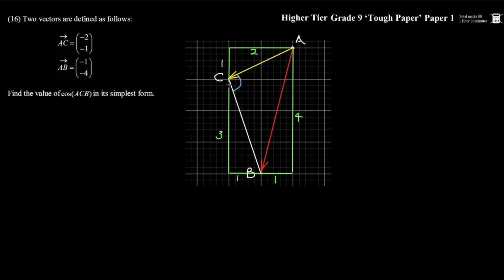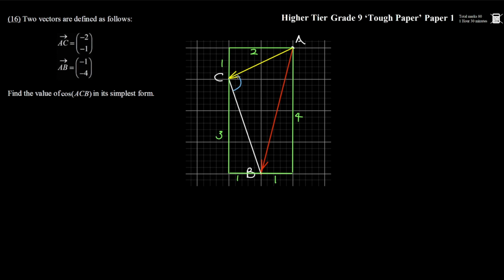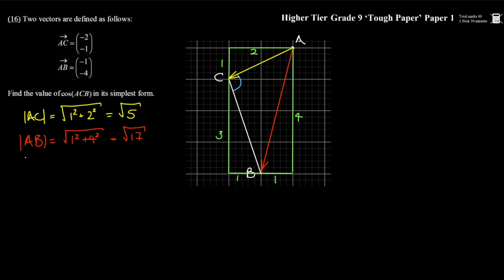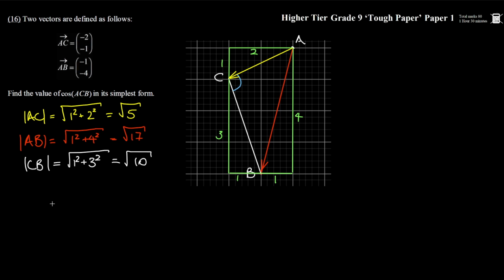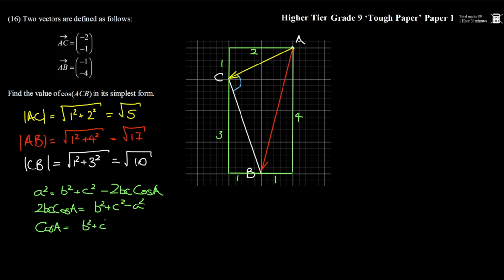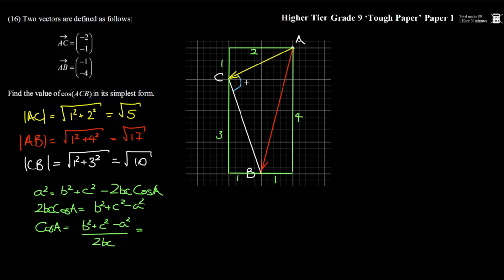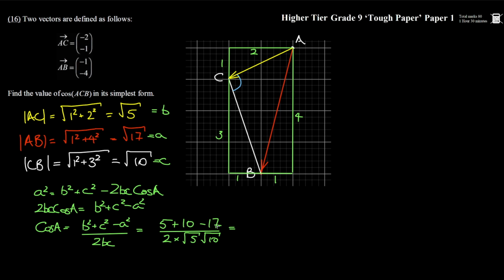P1 Q16 Vectors and Geometry Edexcel GCSE Tough